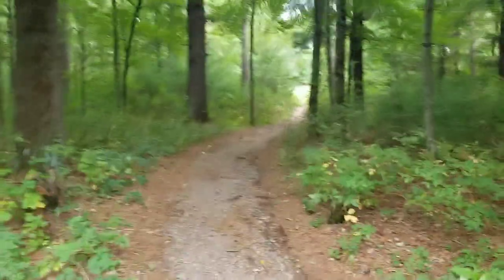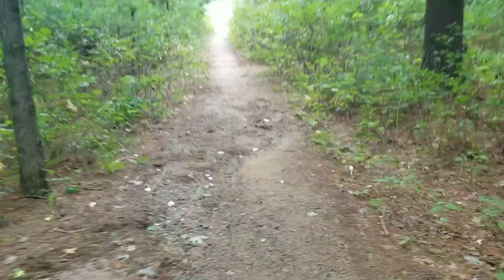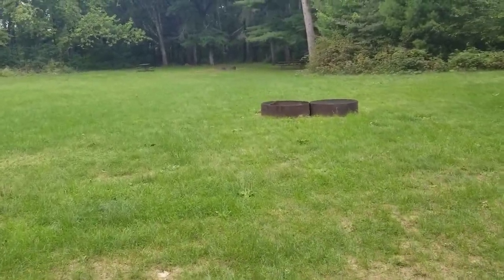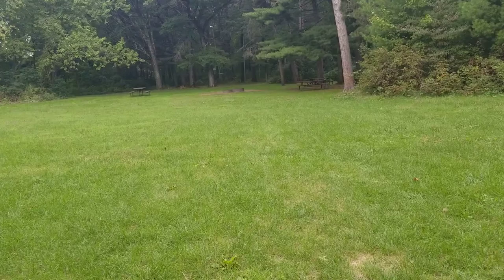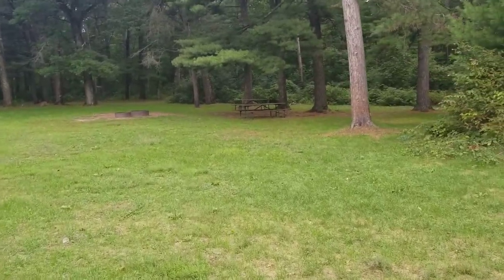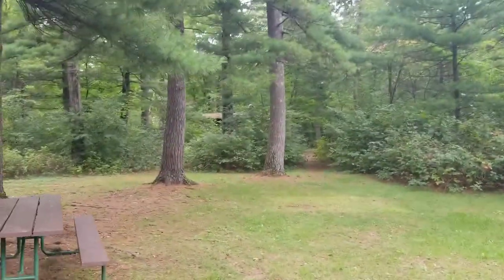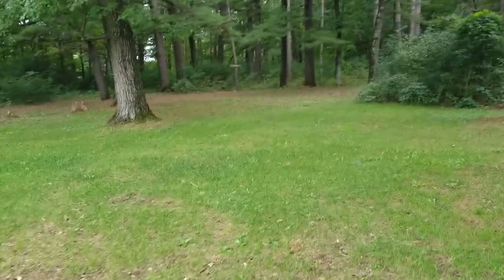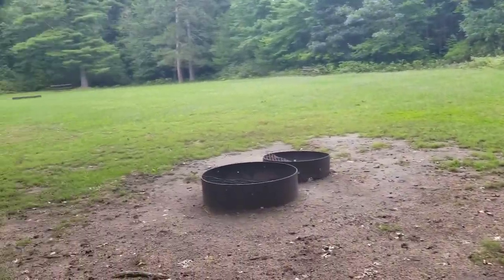Lake Wissota State Park: Camping: Group Site #1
Video showing the Group Site #1 at Lake Wissota State Park in Wisconsin.  Video shot on 9-3-2018.

I was searching for a good group site to host a hammock hang.  I thought others might like to see a video of the site also.